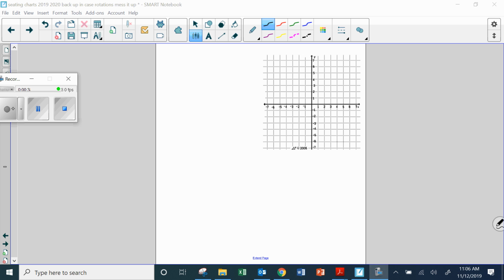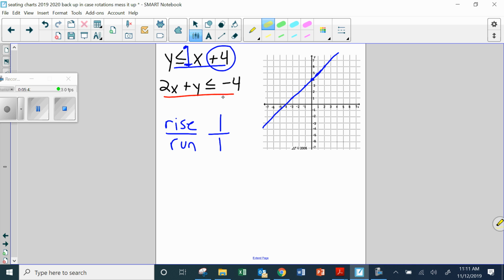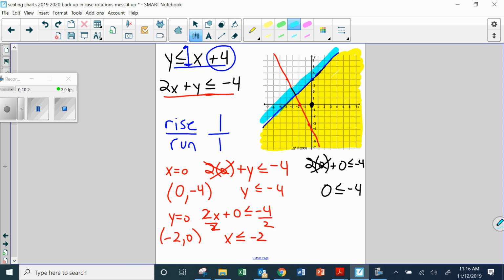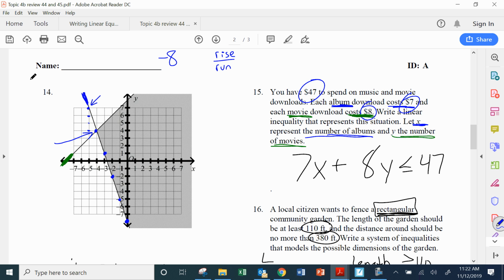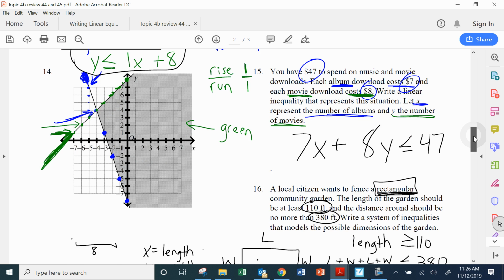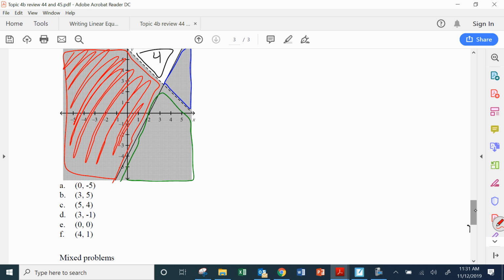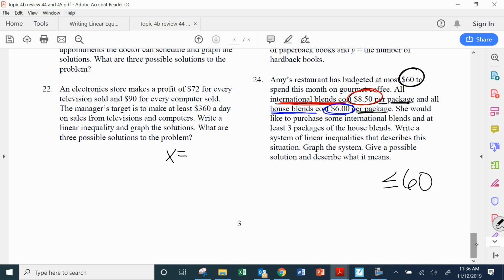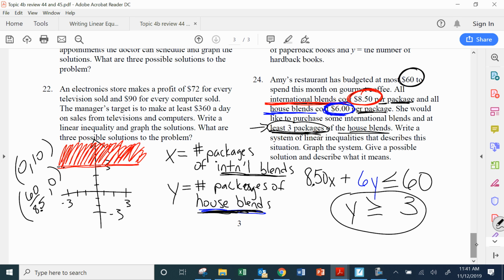review video topic 4b from reveiw packet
I did a few problems from the review packet (4B) for the Test on 11/14. This test covers graphing inequalities, graphing systems of inequalities, creating inequalities from word problems and some review material.